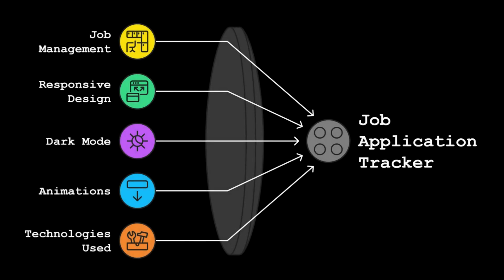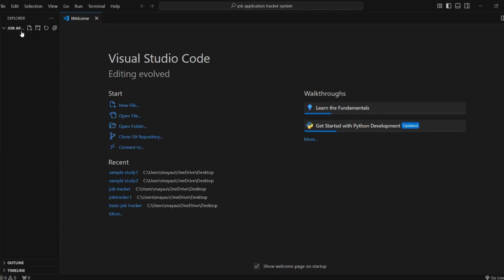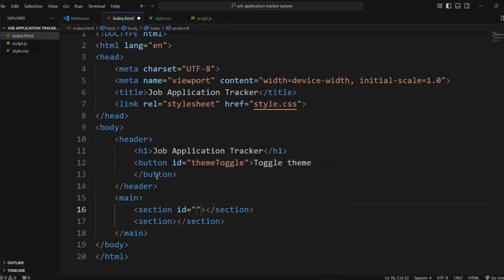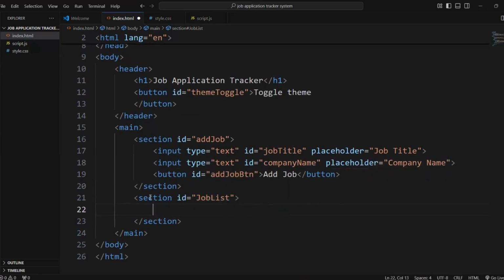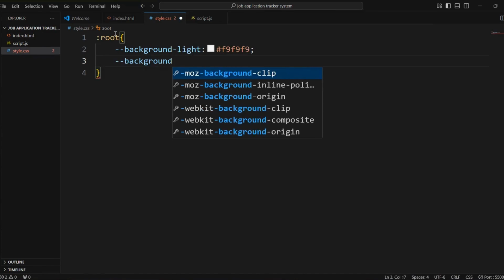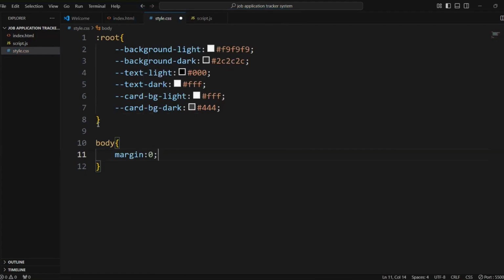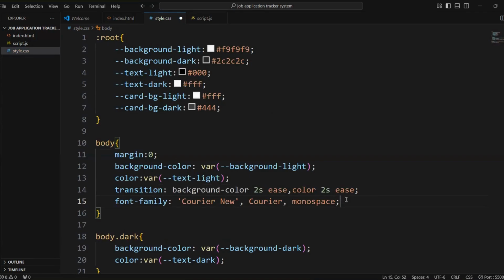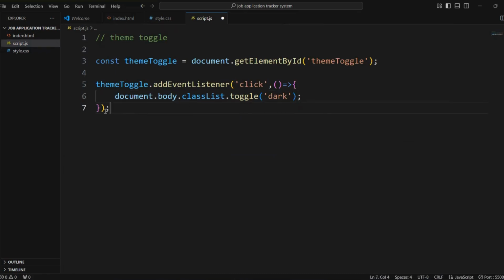Job Application Tracker - Build a Responsive UI (Part 1)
Job Application Tracker - Build a Responsive UI

📌 Welcome to Part 1 of the Job Application Tracker Tutorial!
In this video, we’ll start building a responsive web application to help users manage their job applications effectively. This project is perfect for beginners looking to enhance their HTML, CSS, and JavaScript skills.

What We’ll Cover in This Part:
1️⃣ Structuring the HTML layout.
2️⃣ Designing the header and form section with CSS.
3️⃣ Adding styles for job application cards using CSS Grid.
4️⃣ Implementing a responsive design with Flexbox.

📂 Project Overview:
A web app where users can add, view, and manage job applications using an interactive and dynamic interface. The design includes a light/dark mode toggle and hover animations.

In the next part, we’ll:

Add JavaScript to make the app functional.
Implement interactivity to dynamically add and display jobs.
Enhance the user experience with dark mode toggling.

💻 Technologies Used:

HTML5
CSS3 (Flexbox, Grid, CSS Variables)
JavaScript
🎯 Perfect For: Beginners and intermediate developers looking to learn front-end web development.